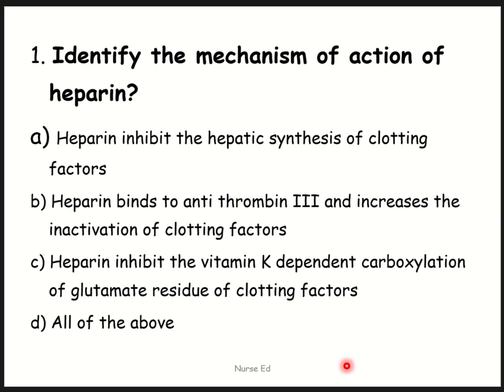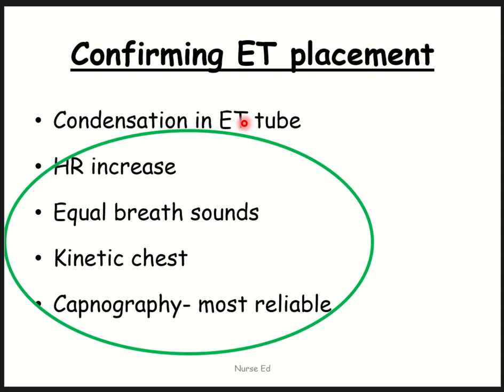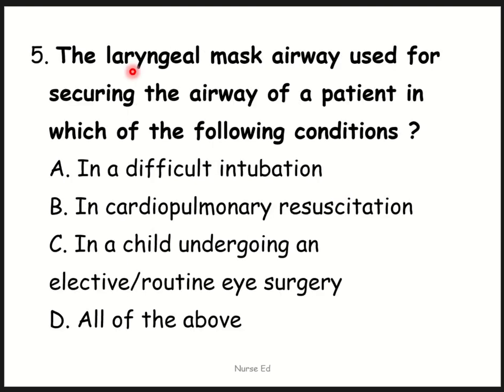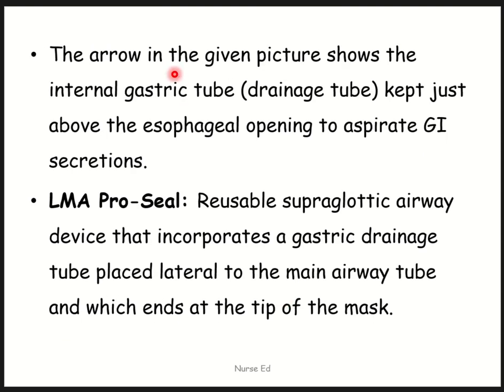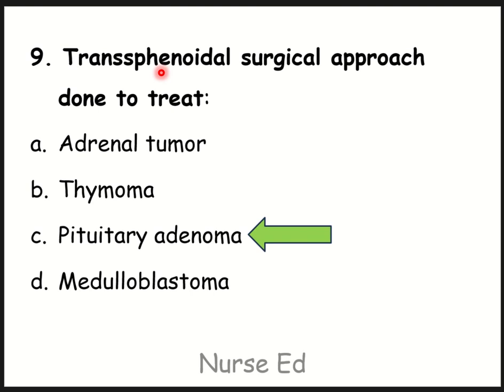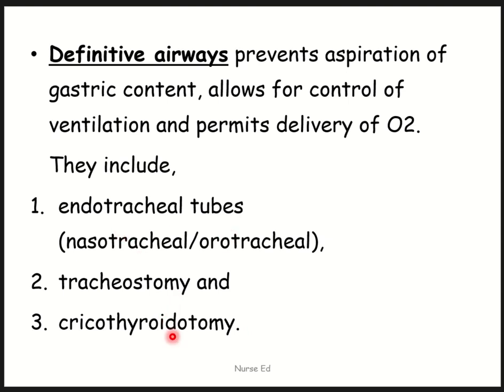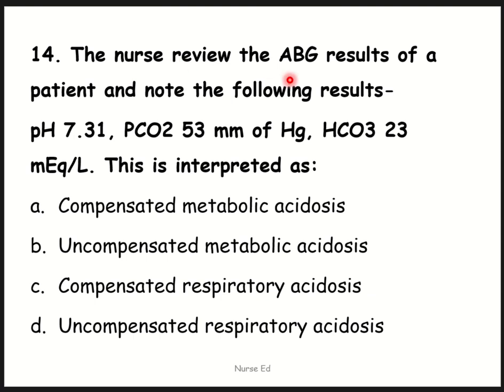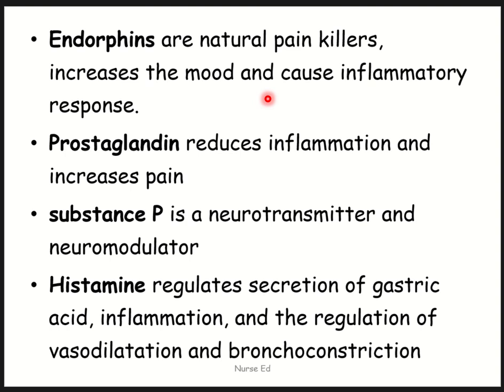important mcqs with answers for nurses/NORCET/JIPMER/Govt jobs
Important mcqs with answers for Nurses..